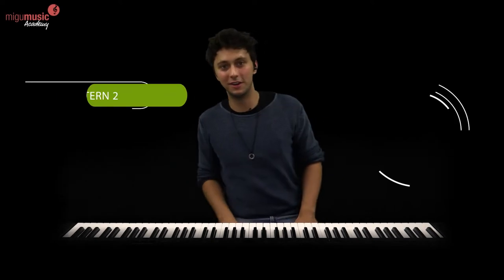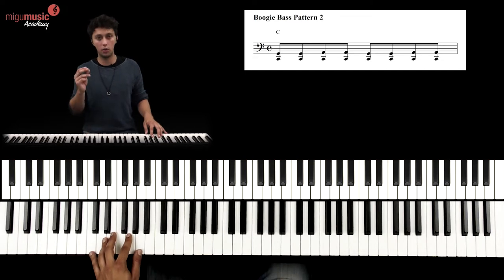Boogie Woogie Course Basic - by Luca Sestak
The internationally renowned pianist Luca Sestak has created "World's biggest boogie woogie course"! In this course he shows everything a boogie pianist has to be able to play. You can see excerpts from the basic version in this video.